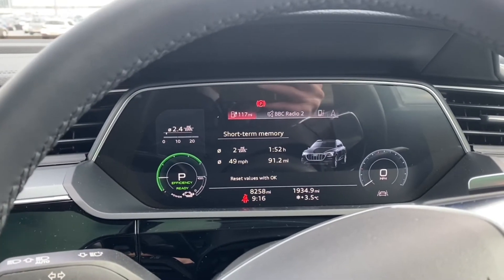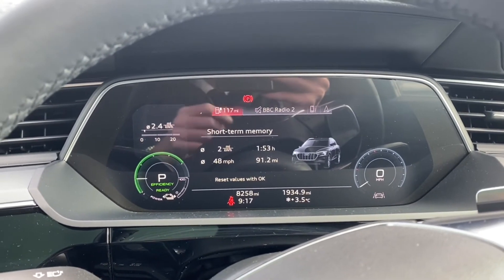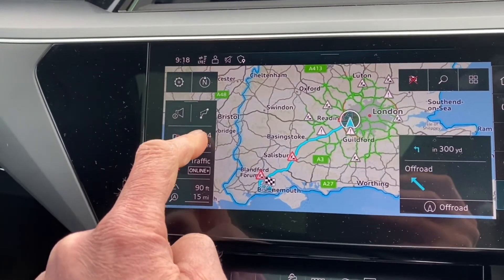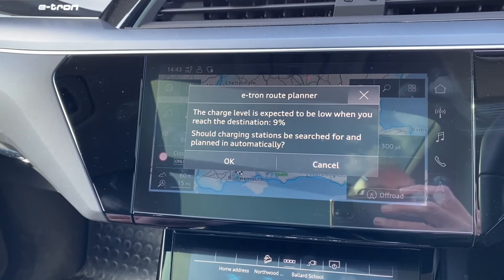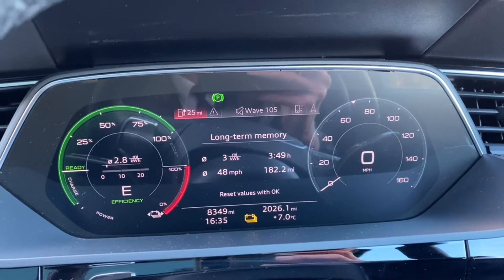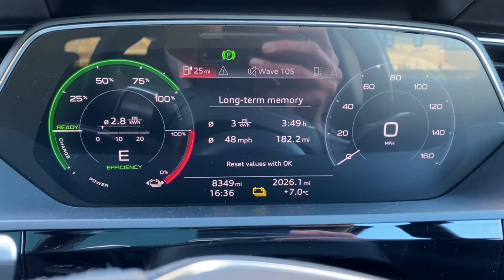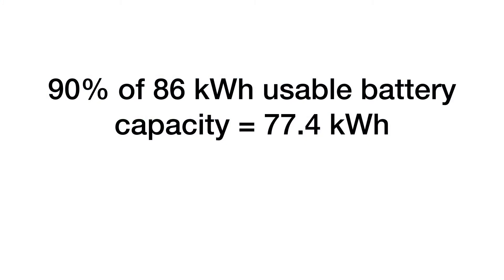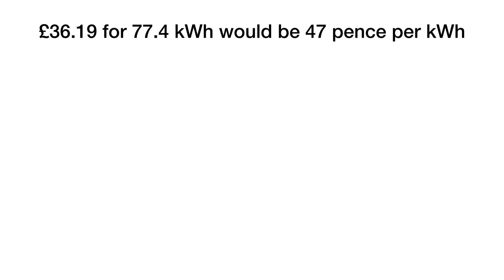Audi etron 55 winter motorway range and running costs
Motorway range test of 2021 Audi etron 55 SUV in cold weather and calculation of electricity costs versus diesel